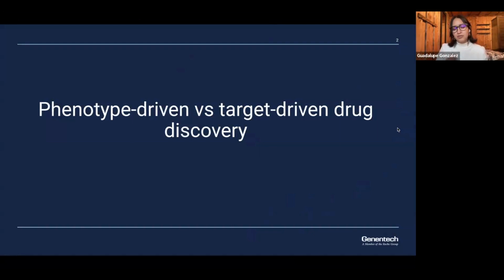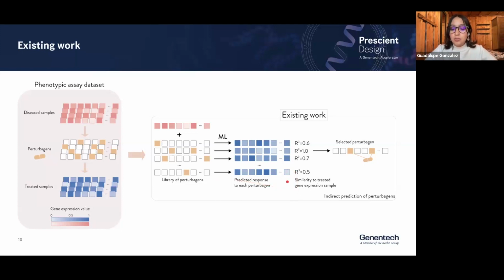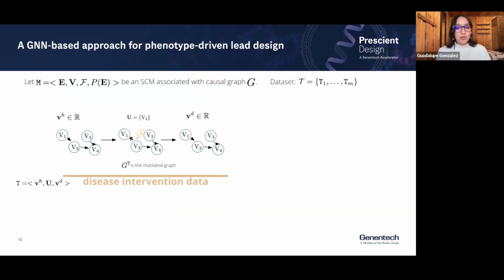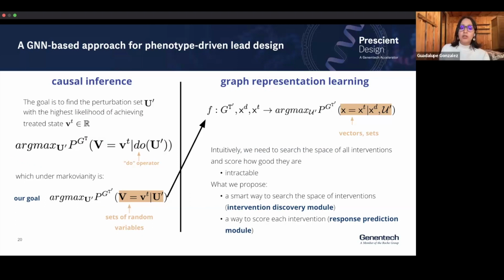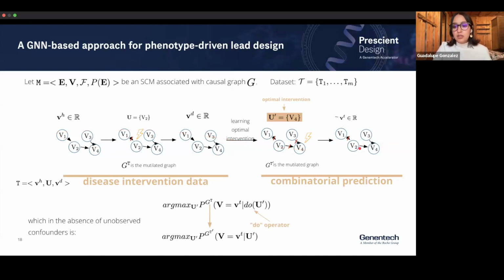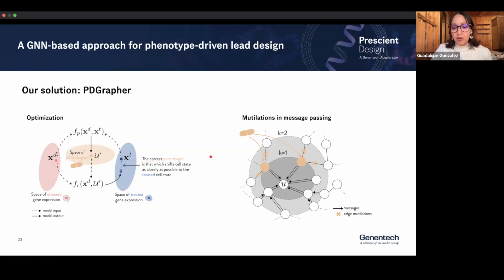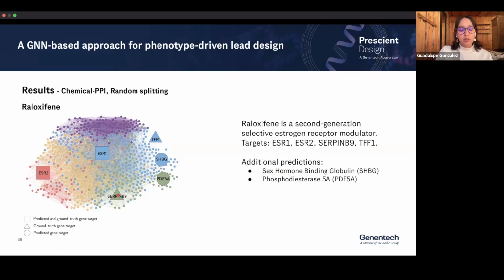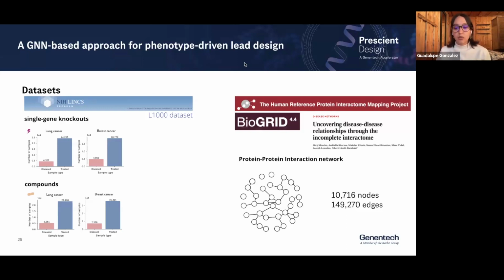Combinatorial perturbation prediction using causally-inspired neural networks | Guadalupe Gonzalez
Summary: As an alternative to target-driven drug discovery, phenotype-driven approaches identify compounds that counteract the overall disease effects by analyzing phenotypic signatures. Our study introduces a novel approach to this field, aiming to expand the search space for new therapeutic agents. We introduce PDGRAPHER, a causally-inspired graph neural network model designed to predict arbitrary perturbagens – sets of therapeutic targets – capable of reversing disease effects. Unlike existing methods that learn responses to perturbations, PDGRAPHER solves the inverse problem, which is to infer the perturbagens necessary to achieve a specific response – i.e., directly predicting perturbagens by learning which perturbations elicit a desired response. Experiments across eight datasets of genetic and chemical perturbations show that PDGRAPHER successfully predicted effective perturbagens in up to 9% additional test samples and ranked therapeutic targets up to 34% higher than competing methods. A key innovation of PDGRAPHER is its direct prediction capability, which contrasts with the indirect, computationally intensive models traditionally used in phenotype-driven drug discovery that only predict changes in phenotypes due to perturbations. The direct approach enables PDGRAPHER to train up to 30 times faster, representing a significant leap in efficiency. Our results suggest that PDGRAPHER can advance phenotype-driven drug discovery, offering a fast and comprehensive approach to identifying therapeutically useful perturbations.

Chapters:

00:00 - Intro + Background
13:00 - Structural Causal Models
42:33 - PDGrapher
44:27 - Datasets + Training
47:04 - Results
53:19 - Takeaways
55:09 - Q&A